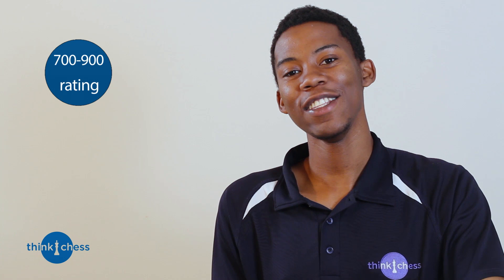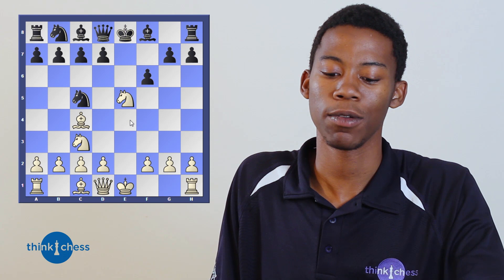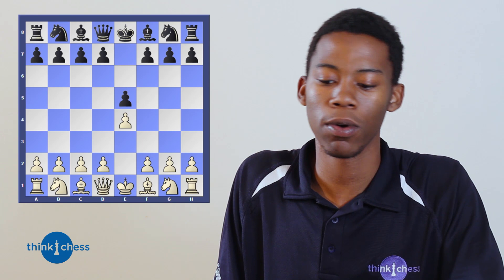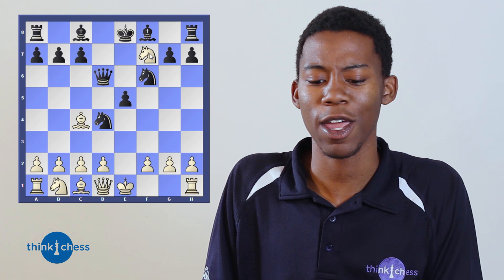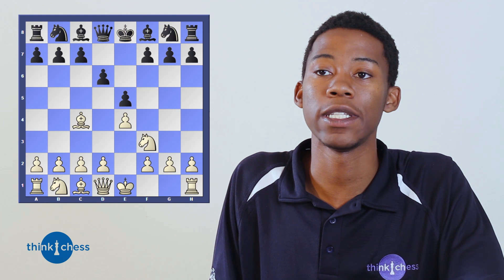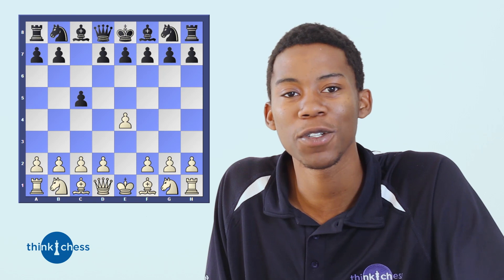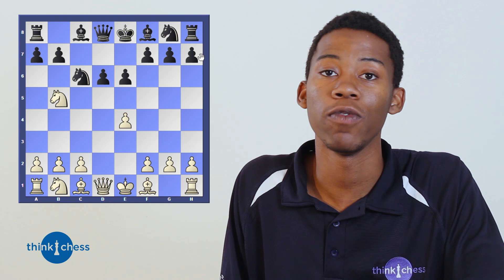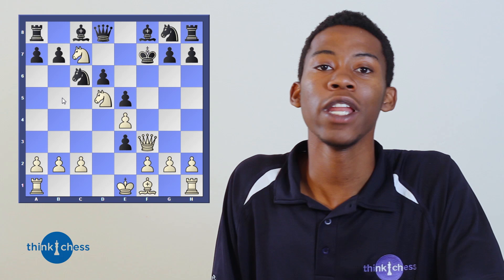Power Play - Lesson 1: When to attack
ThinkChess coach CM Khanya Mazibuko illustrates the basic principles of active play in chess.
"Lesson 1: When to attack" is suitable for players with a Chessa rating of 700-900.